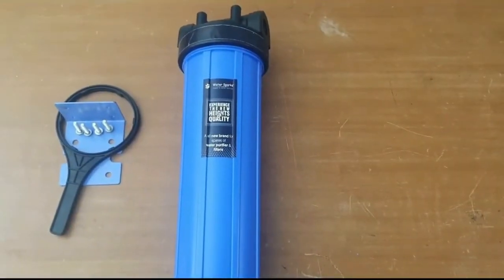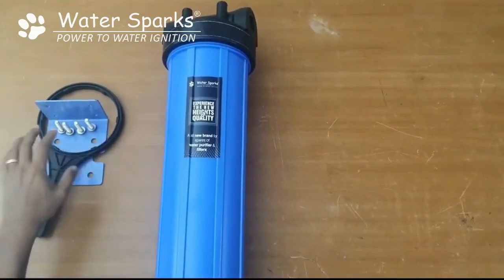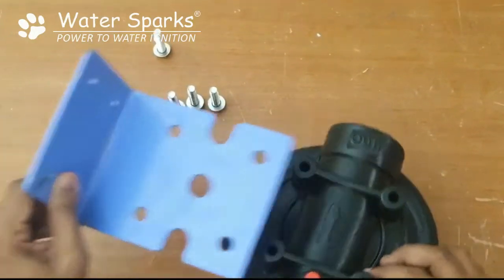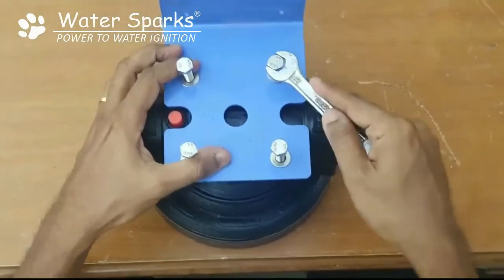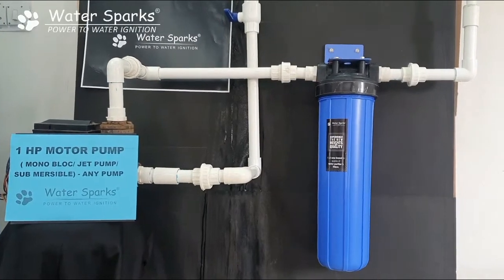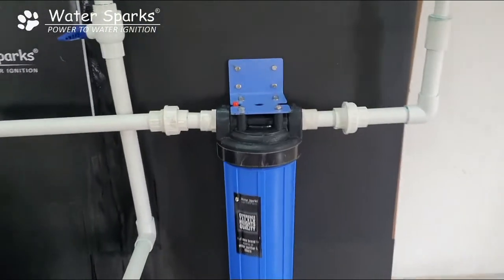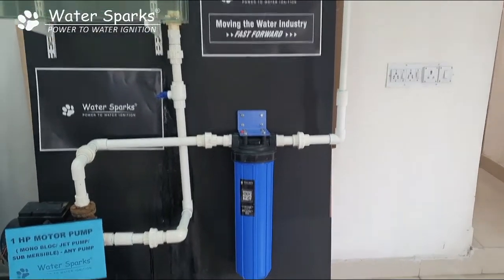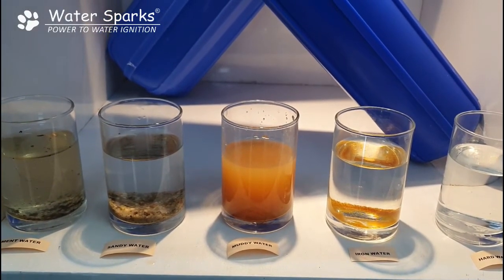Water Sparks Full House Filter suitable for 1 HP | Whole House Sediment Water Filter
Water Sparks FULL HOUSE FILTER SUITABLE for 1 HP MOTOR PUMP - Complete set with Housing, Cartridge, Opening key spanner, Mounting clamp, and Screws.

It can be installed after the transfer pump so that dust, silt, dirt, and sometimes even small worms found in water are purely filtered and then pumped to the overhead tank. The Overhead tank is Maintenance free. Up to 2 hp pump can be connected.

20 jumbo filter
Bag Filter
1, 1.5,1/2 HP Full house filter
Dishwasher RO Purifier Plant
Bathroom RO plant
100 LPH RO Plant
Under sink RO Plant

We are an RO water treatment plant company based in Chennai. We are one of the leading manufacturers and suppliers of RO water treatment plants in Chennai, Iron removal plants, and industrial RO water treatments which are fabricated using high-quality material. Water Sparks includes a fervent team of Engineers, Technicians who are trained in their individual fields to supply Superior Quality products & unmatched client Service.